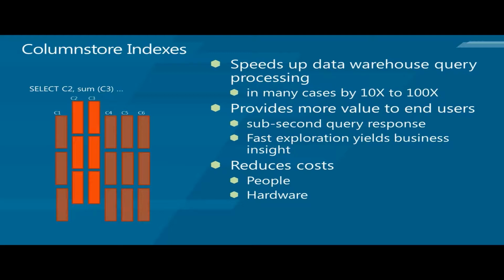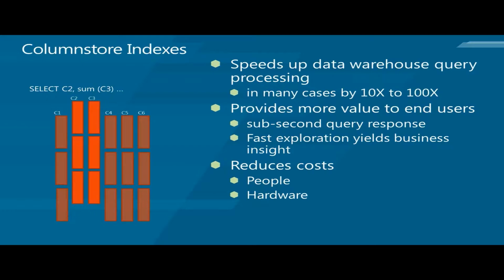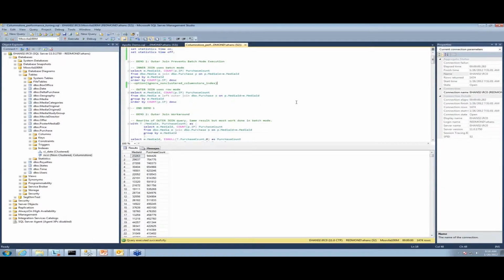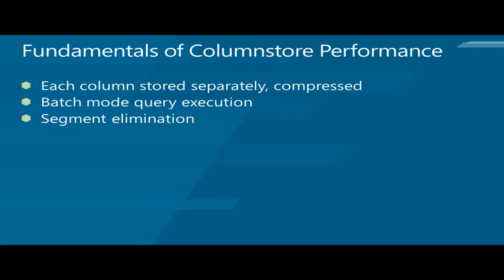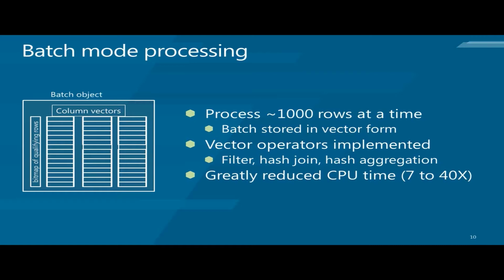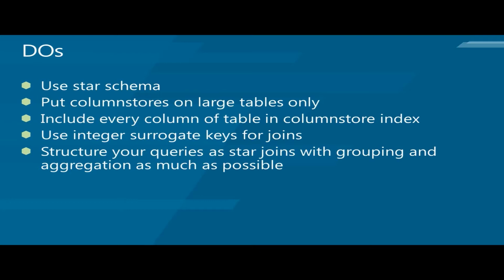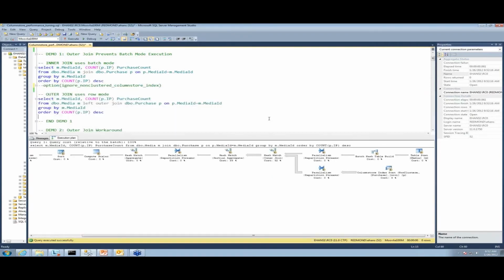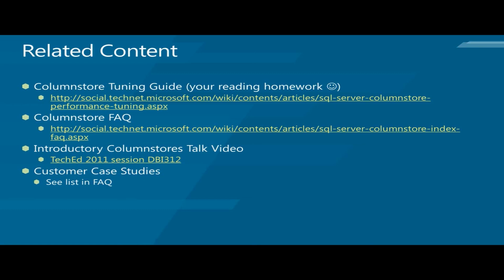Performance Tuning with Column Store Indexes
SQL Server column store indexes and the vector-based batch mode of query execution are new in the SQL Server 2012 release, and can speed up data warehouse queries by 100X or more. In their sweet spot, column stores give jaw-dropping performance, but there are limitations in the initial release where performance may not improve as much as the technology allows, unless you tune your application. This talk presents how to work around the main limitations in the columnstore feature to get consistently great performance. We’ll address how to compensate for query performance limitations for outer joins and union operations, data type restrictions, and the fact that column store indexes make the data read-only (except for the ability to switch in partitions). We’ll also discuss how to capitalize on the new segment elimination feature that can skip million-row chunks of a table with a constant-time check.